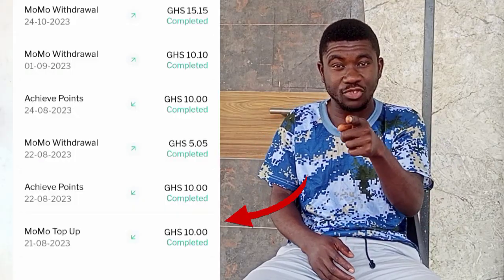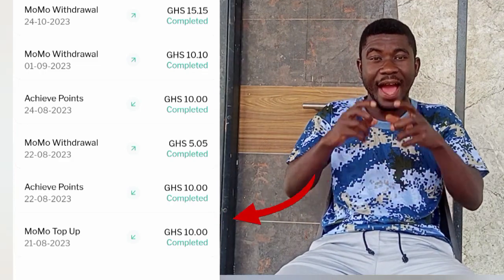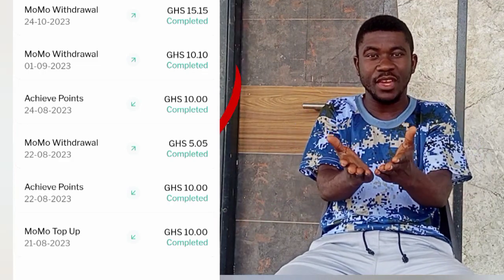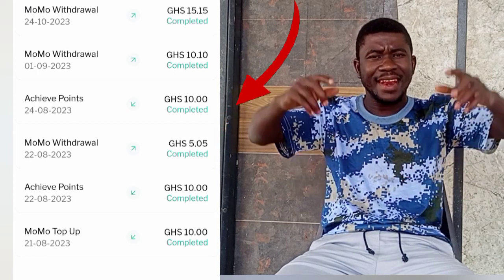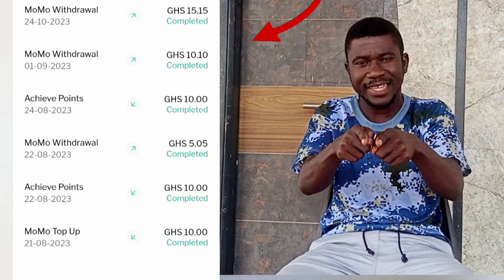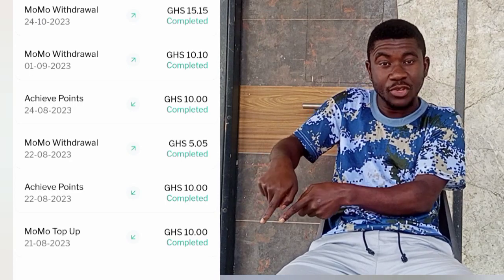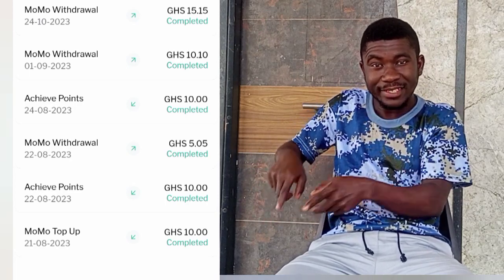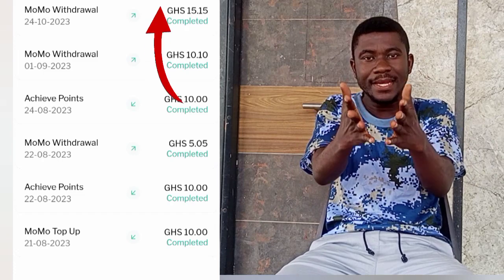How I Cashed out Everyday USING THIS APP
Use this link to join Achieve app and let's invest together.

use this username for registration
nzoleyfrederick